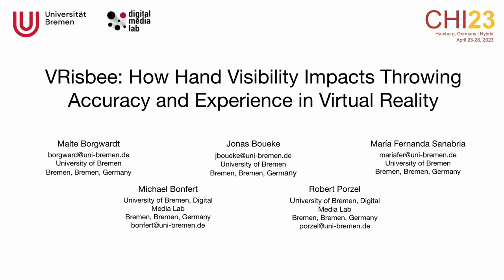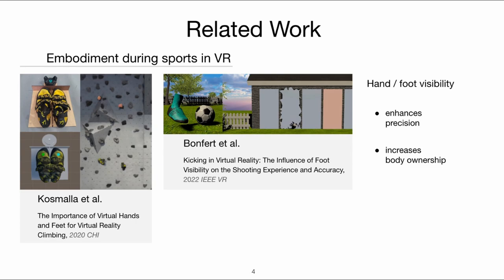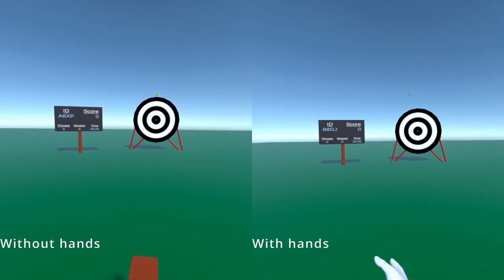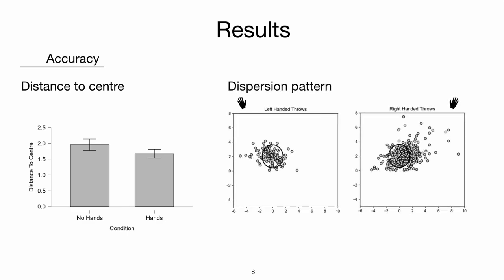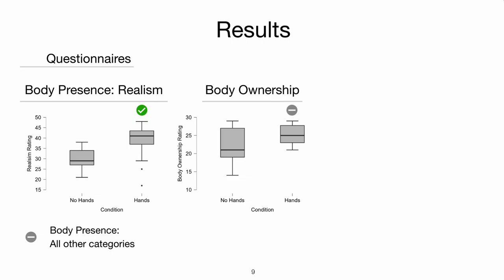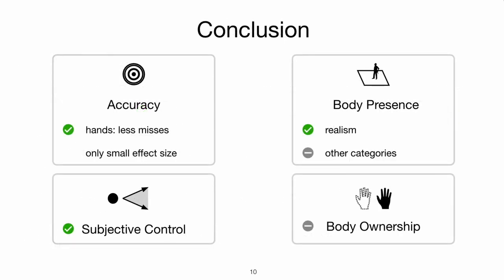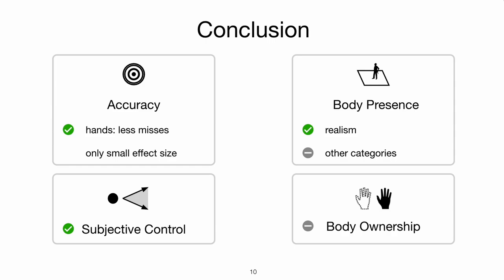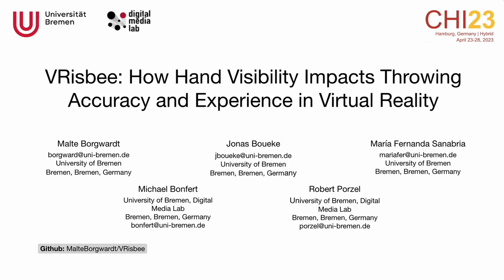VRisbee: How Hand Visibility Impacts Throwing Accuracy and Experience in Virtual Reality (CHI 2023)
Hand interaction plays a key role in virtual reality (VR) sports.
While in reality, athletes mostly rely on haptic perception when
holding and throwing objects, these sensational cues can be missing
or differ in virtual environments. In this work, we investigated how
the visibility of a virtual hand can support players when throwing
 and what impact it has on the overall experience. We developed
a Frisbee simulation in VR and asked 29 study participants to hit
a target. We measured the throwing accuracy and self-reports of
 presence, disc control, and body ownership. The results show a
 subtle advantage of hand visibility in terms of accuracy. Visible
 hands further improved the subjective impression of realism, body
ownership, and subjective control over the disc.

Malte Borgwardt, Jonas Boueke, María Fernanda Sanabria, @MichaelBonfert, Robert Porzel
Digital Media Lab, University of Bremen, Germany